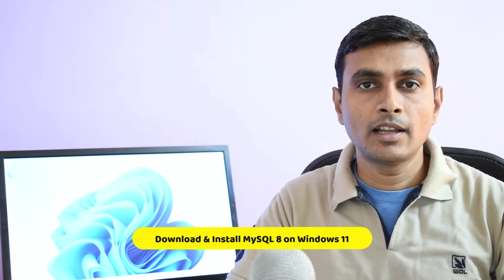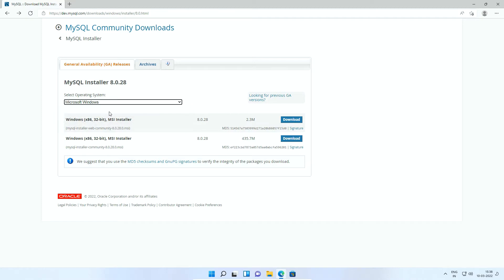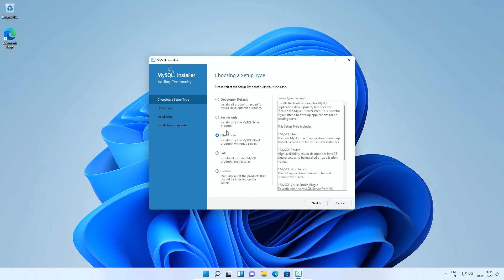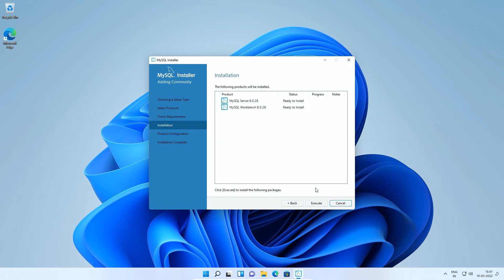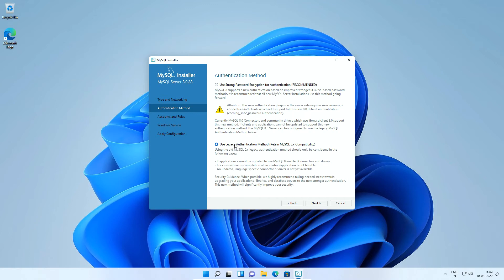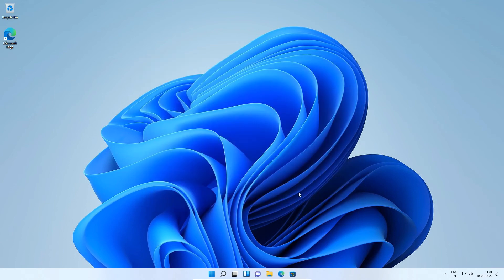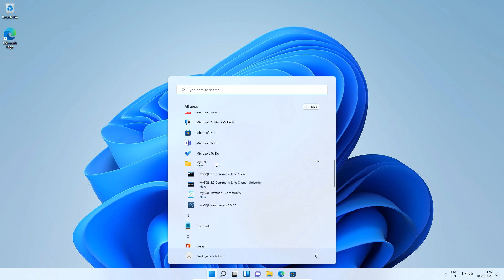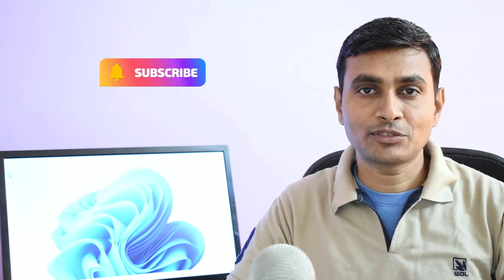How to Install MySQL on Windows 11 | MySQL 8 Database Installation on Windows 11 [Latest]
In this tutorials we will use Windows MySQL 8 installer to install MySQL database server and MySQL Workbench on Windows 11 operating system. MySQL 8 installation is pretty easy & straightforward. This step-by-step video tutorial will teach you how to download and install MySQL for windows 11 operating system. If you are learning MySQL or working on database projects, you'll need MySQL database server installed on your Windows OS. We will first download MySQL community server from official website of MySQL
Once you download MySQL installer for windows 11, the installation steps given in this video will guide you through the MySQL database install process. I would recommend you to follow the steps on your own and see how it works. If you encounter errors or didn't understand something, you can ask me questions in the comments section of this video tutorial.

# Chapters #

0:00 Introduction
0:48 Download MySQL installer 8.0.28
03:34 Install MySQL 8.0.28 on Windows 11 OS
07:31 MySQL configuration on Windows 11 Operating
11:18 Launch MySQL Command Line Client on Win11
13:07 Open MySQL Workbench 8 on Windows 11 Operating
14:47 End message, try yourself, ask question